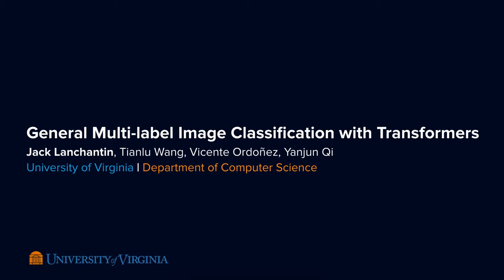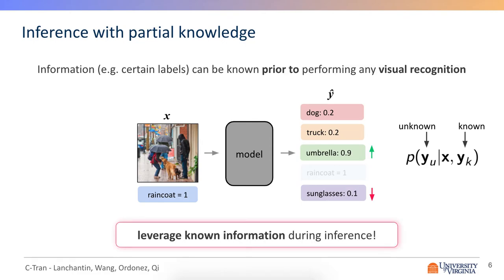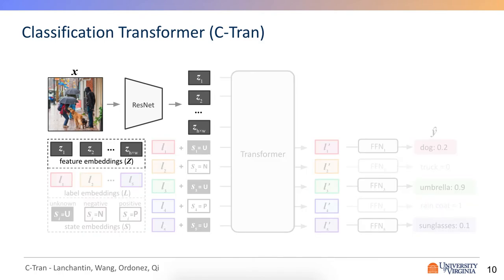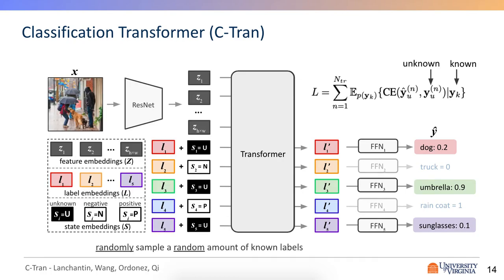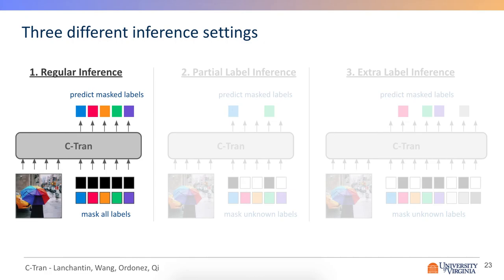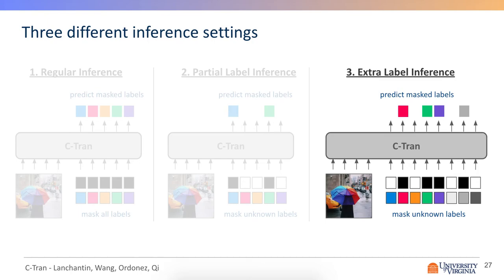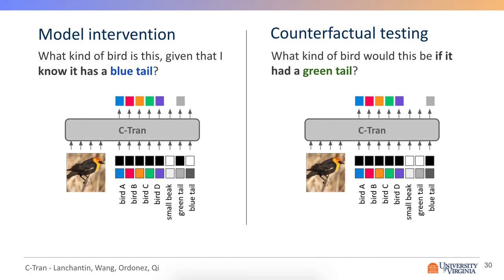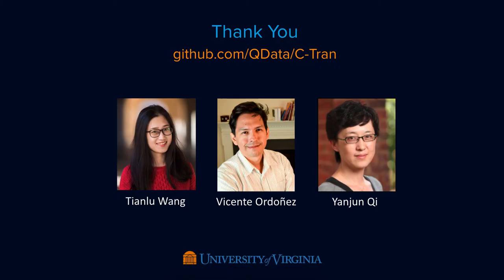General Multi-label Image Classification with Transformers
Jack Lanchantin, Tianlu Wang, Vicente Ordóñez, Yanjun Qi
CVPR 2021